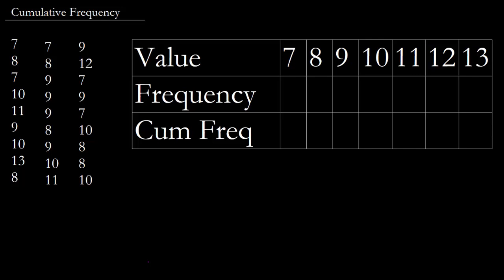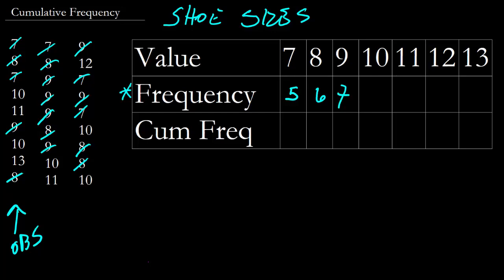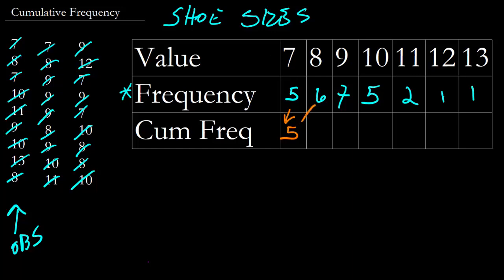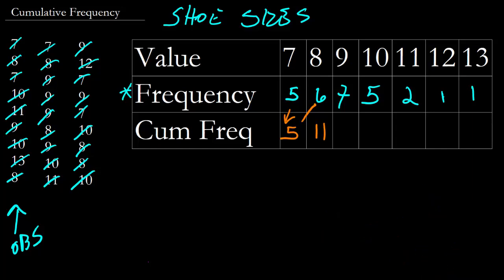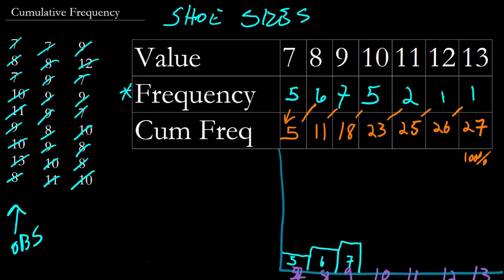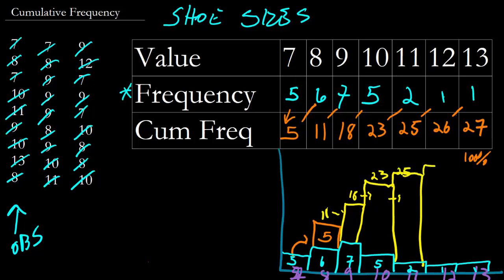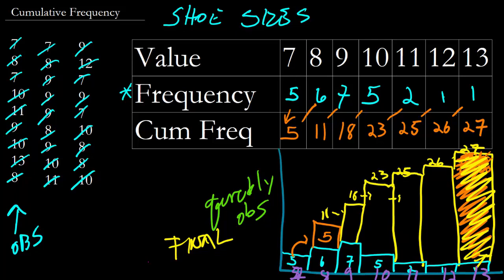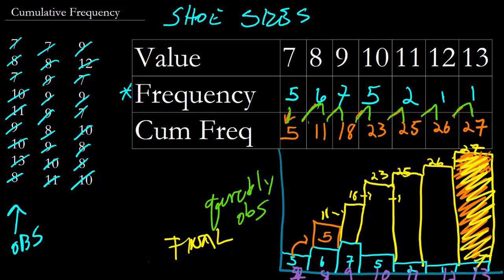finprof - cumulative frequency